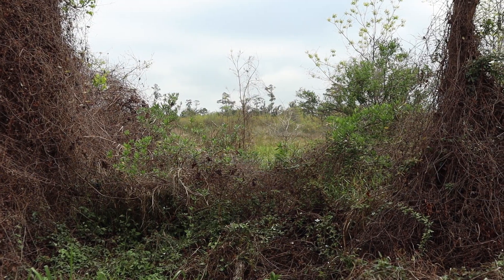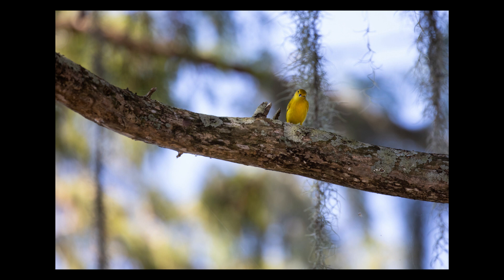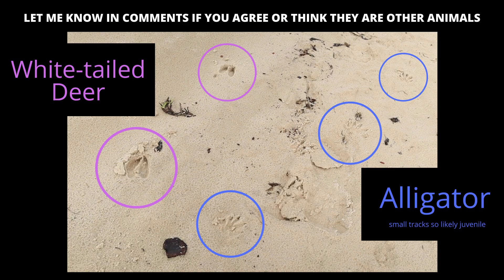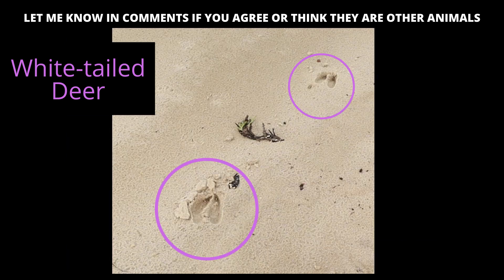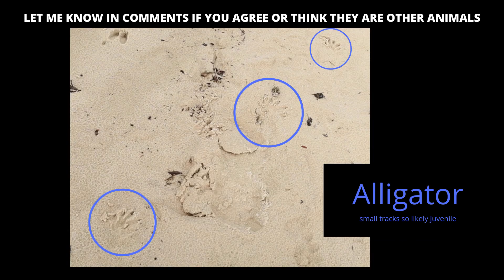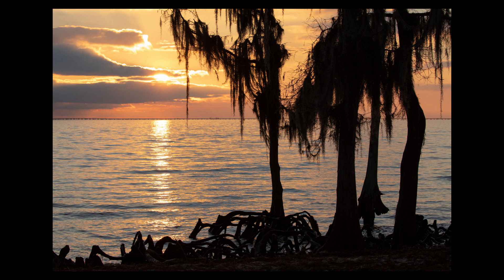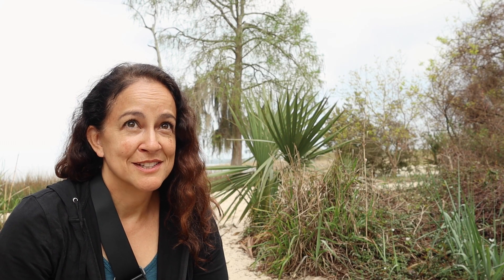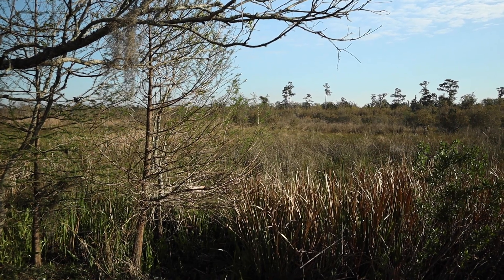NATURE PHOTOGRAPHY - Lake Pontchartrain Louisiana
NATURE PHOTOGRAPHY - LAKE PONTCHARTRAIN LOUISIANA:  This video gives you a little view of Lake Pontchartrain’s north shore located in southeast Louisiana.  The "lake" is actually a 630 square mile estuary that connects to the Gulf of Mexico.  Cypress trees run between the lake’s shoreline and the marsh, creating a beautiful spot to photograph birds, see wildlife or just watch the sunset over the lake.

*Most images on my website or Instagram can be ordered as prints if they are not listed in the Shop.